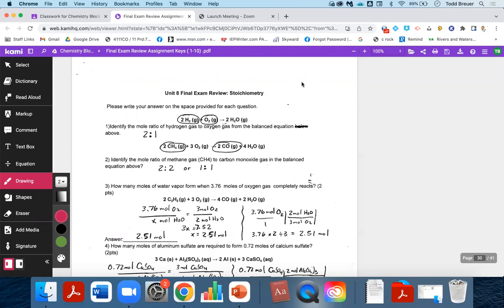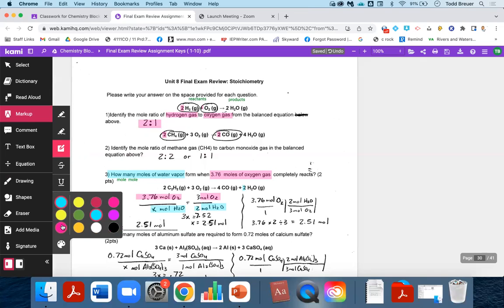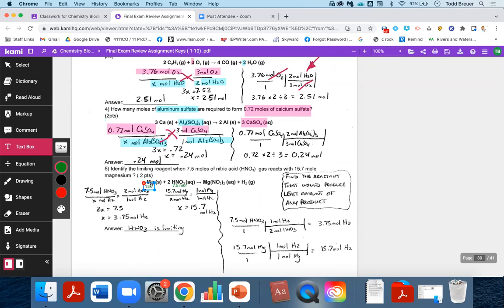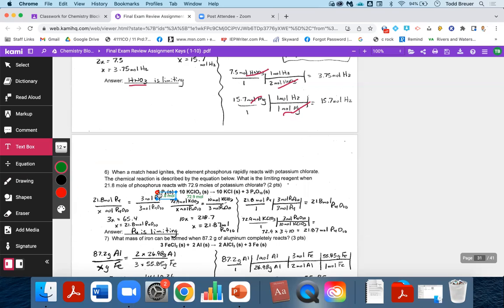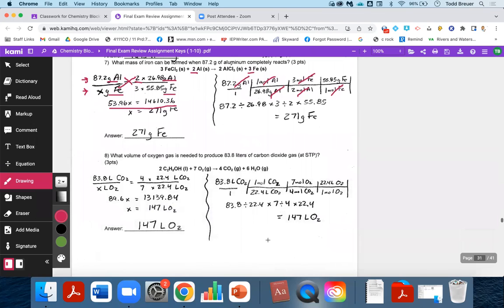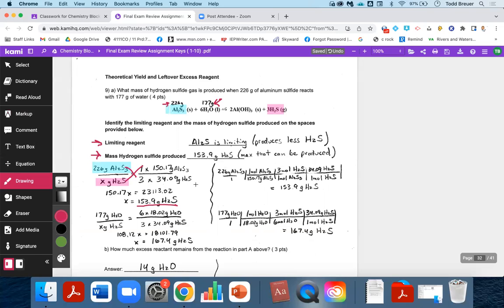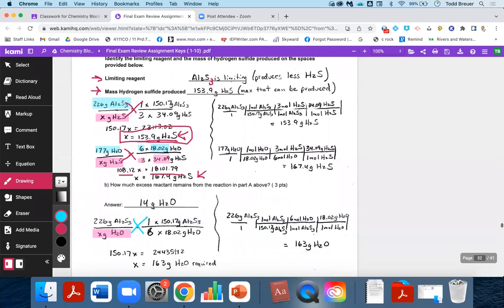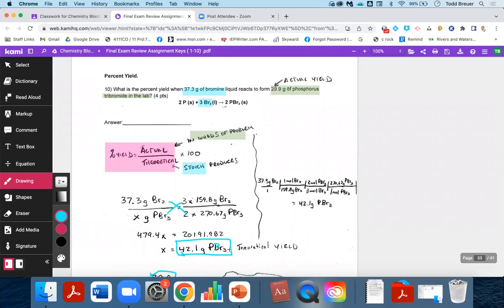Unit 8 Final Exam Review Stochiometry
This video provides a basic review of skills related to stoichiometry.